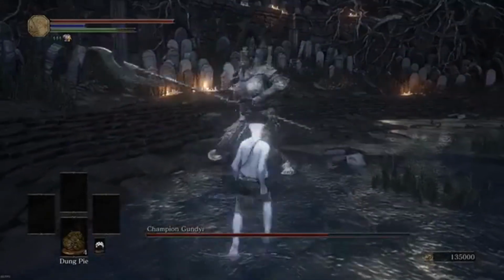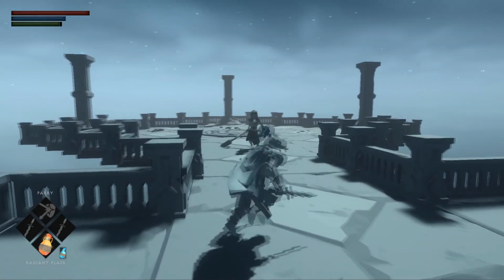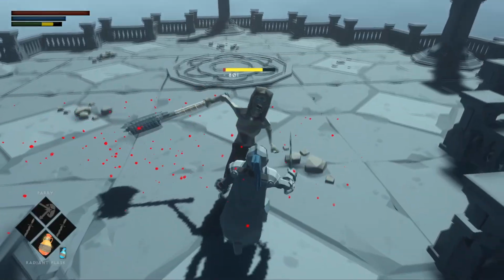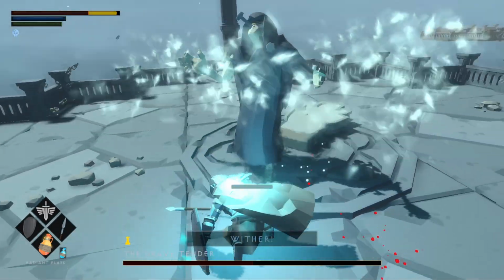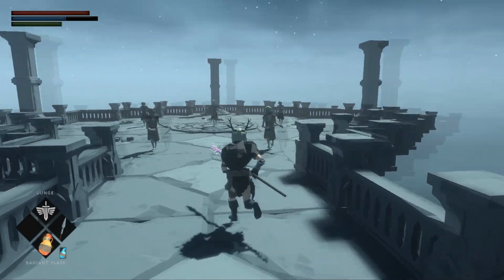Creating a FREEZE effect (Unity / Devlog)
CREDS:

Seb,
Rob (Animation),
Boip (Weapons, Wishing Well),
Raph (Ability Tree Background Art, UI Art, Logo text)
Marat (Armor Models, Creatures)
Spam (Character Models, Weapons)
Rage Delete Interactive (Assorted SFX)
Disabled (Nephilim Soundtrack)